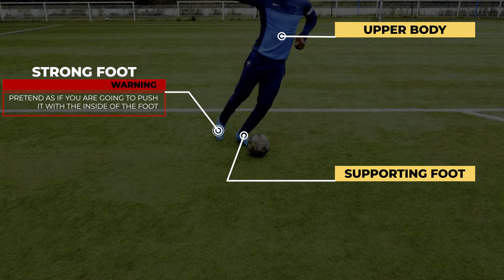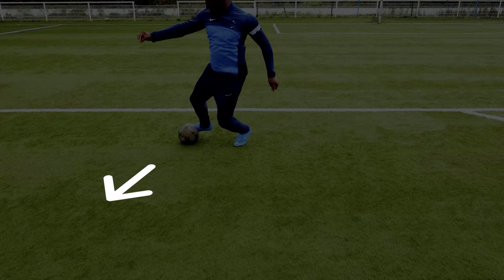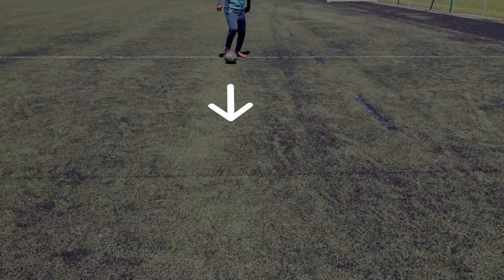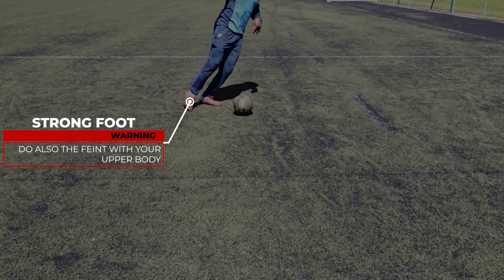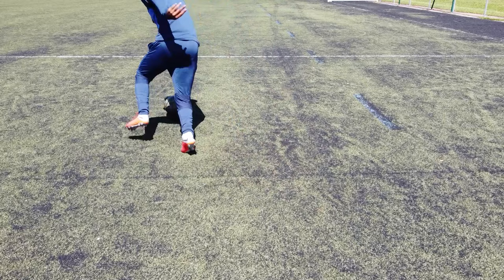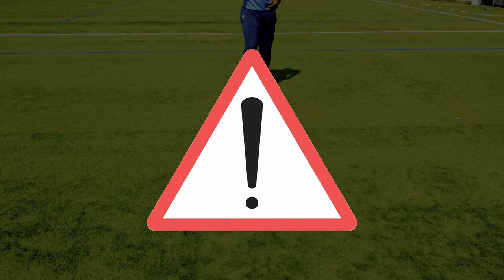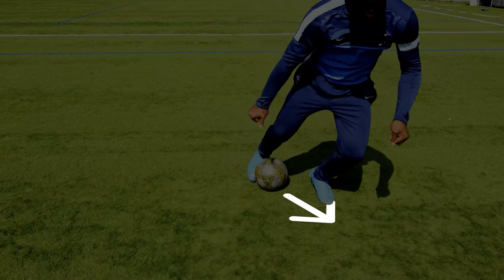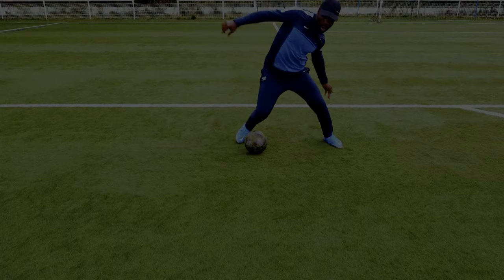Top 5 Messi Body Feints Part 2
This video is the part 2 of Top 5 Messi Body feints! In this video, you will learn 5 of Lionel Messi best body feints for you to reproduce them in your next football game. As we all know body feints are Leo Messi's best skills and they're a nightmare for defenders! These body feints are the ones he used most often in his career! Although not simple, they are super effective!

This video is part of the "How to play like Messi" series!

Remember to perfect them in training before trying them in a football match but especially to try them when the situation is favourable, not all the time! Always prioritize quality over quantity when dribbling!

▼ SOCIAL MEDIA ▼
BEADRIBBLR

Skill Moves
0:00 - Intro
0:09 - Sideways Bodyfeint + Double touch forward
2:19 - Sideways bodyfeint + outside cut back to goal
5:48 - Outside Sideways Bodyfeint + Inside Touch
8:02 - Moving Sideways + Sideways Bodyfeint + Outside Chip
9:49 - The Tornado
12:10 - Outro